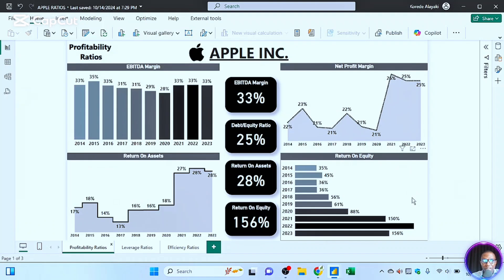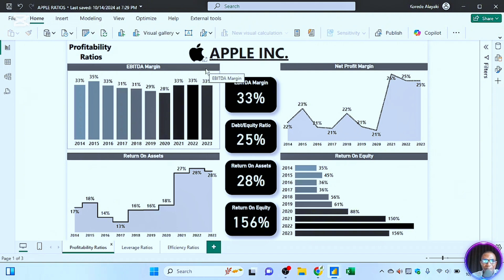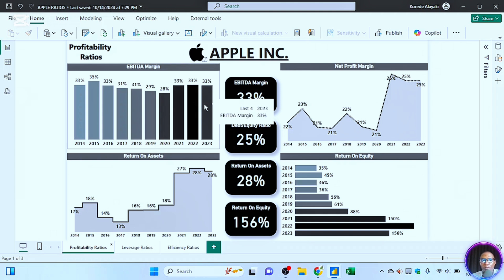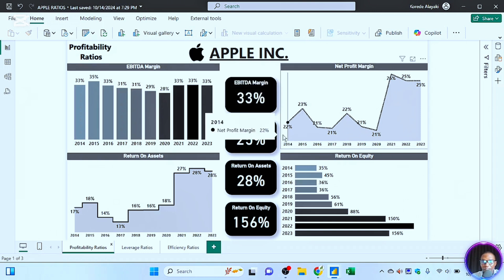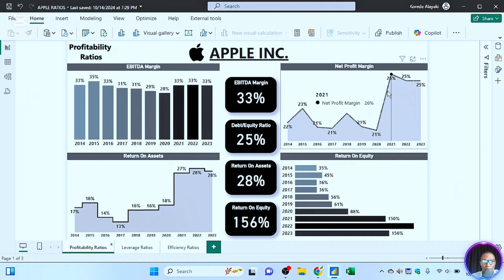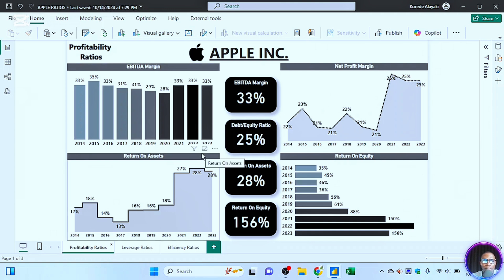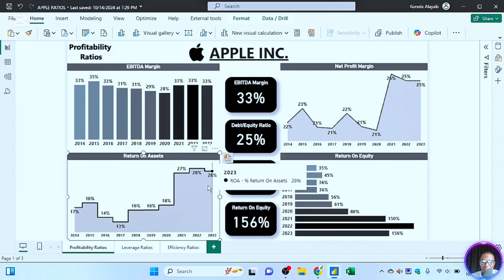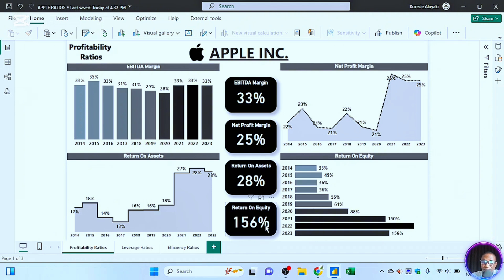Apple profitability ratios explained. Financial Analysis in Microsoft Power BI.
Profitability ratios are critical metrics for stakeholders as they provide insights into the company's financial health, efficiency, and growth potential. Here’s how these ratios specifically benefit investors:

Return on Investment (ROI): Ratios like Return on Equity (ROE) and Return on Assets (ROA) help investors gauge the efficiency of Apple’s management in generating returns from shareholders' equity and assets. A higher ROE and ROA suggest that Apple is effectively utilizing resources, which can attract potential investors.

Earnings Stability: Profit margins, such as gross, operating, and net profit margins, indicate Apple’s cost efficiency and pricing strategy. Consistent or increasing margins signal stability and resilience, which is attractive to long-term investors.

Growth Potential: Ratios like the earnings per share (EPS) growth show Apple’s profitability and growth trajectory, providing investors with expectations about future dividends and capital appreciation.